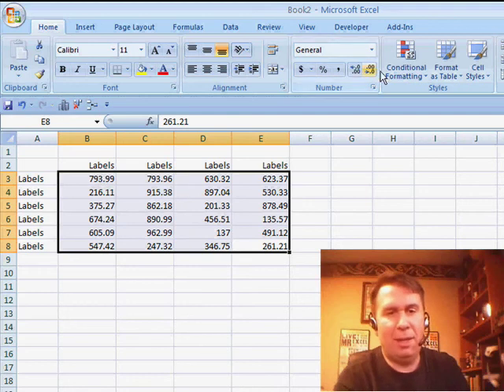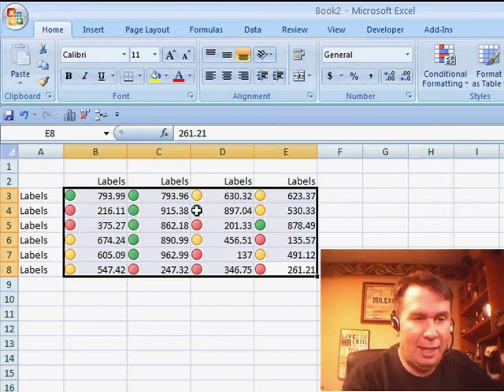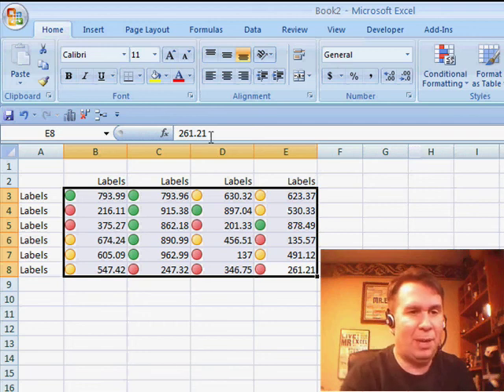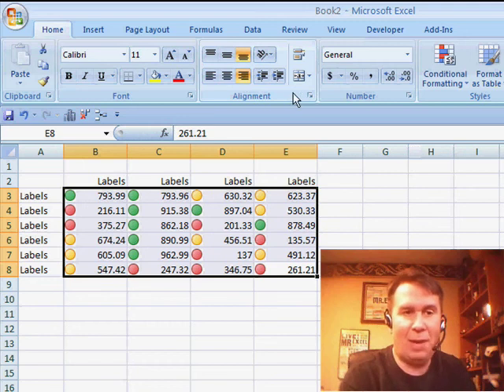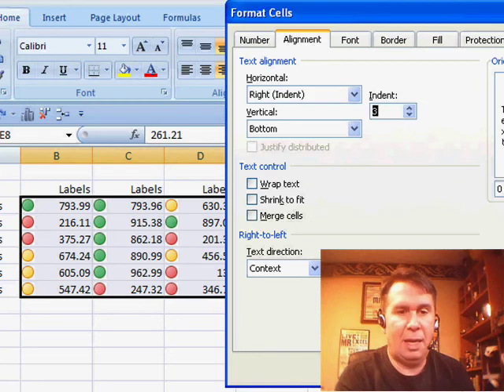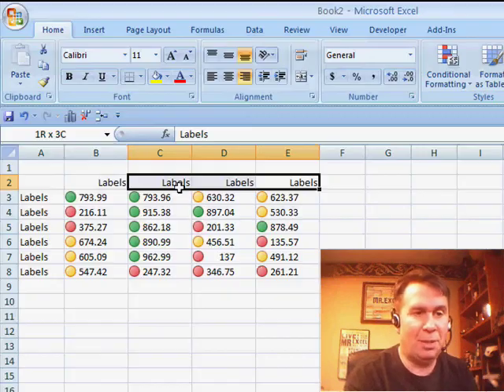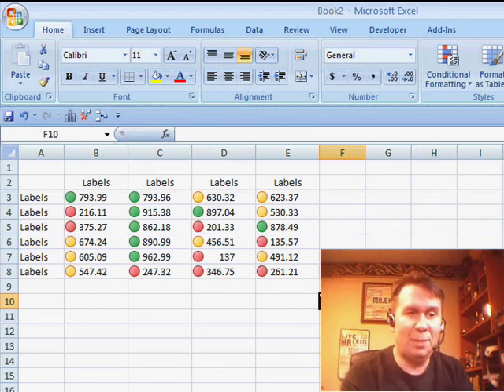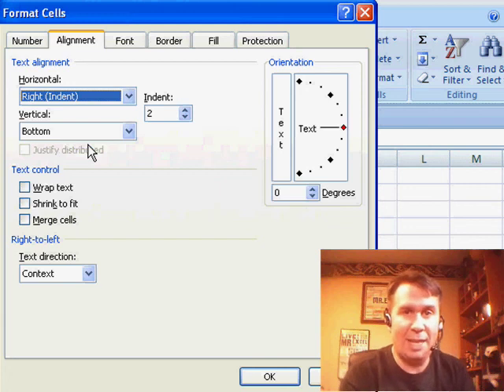Excel - Improve Data Visualization in Excel with Right Indent | Excel Tutorial - Episode 879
Microsoft Excel Tutorial:  Improve Data Visualization in Excel with Right Indent.

Welcome back to the MrExcel netcast! In today's video, we have a great tip from Joanna in Columbus, Ohio. I often talk about the different conditional formatting options in Excel 2007, such as data bars and color scales, but I've never been a big fan of icon sets. The reason for this is because the icons are always left-justified, which can be misleading when trying to interpret the data. For example, a green icon may appear next to a number that it doesn't actually correspond to.

But thanks to Joanna's tip, I've discovered a solution to this problem. In the Format Cells menu, there is an option called Right Indent. By using this feature, we can control the number of characters we want to indent and effectively move the numbers closer to the icons. This creates a more accurate and visually appealing representation of the data. No more having to center the numbers, which can make them look messy and unprofessional.

I recently shared this tip at a seminar about Excel 2007 and it was a game-changer for many attendees. So thank you, Joanna, for sharing this great idea with us! It just goes to show that there are always new tricks and features to discover in Excel. So don't be afraid to explore and experiment with different options. And as always, thank you for tuning in to another netcast from MrExcel.

Excel 2007 offers a new visualization called an Icon Set. I usually hate this feature, because my numbers are right justified and the icons are left justified. However, in Episode 879, Joanna from Columbus, Ohio offers a cool tip to get the numbers and icons next to each other.

Table of Contents:
(00:00) Introduction to the netcast with Bill Jelen
(00:17) Tip from Joanna in Columbus, Ohio
(00:27) Discussion of data bars, color scales, and icon sets in Excel 2007
(00:38) Issue with left-justified icons and high numbers
(00:54) Solution: using the Right Indent setting in Format Cells
(01:04) Discovery of Right Indent setting during a seminar
(01:26) Using the number of characters to right-indent for a better visualization of data
(02:00) Thanking Joanna for the idea and discussing the usefulness of Right Indent
(02:10) Clicking Like really helps the algorithm

This video answers these common search terms:
Controlling indentation in Excel 2007
Excel 2007 color scales
Excel 2007 data bars
Excel 2007 icon sets
Formatting cells in Excel 2007
Formatting tips for Excel 2007
Indenting numbers in Excel 2007
Left-justifying icons in Excel 2007
MrExcel netcast episodes
Right indent in Excel 2007
Using right indent for data visualization in Excel 2007
Visualizing data with traffic lights in Excel 2007